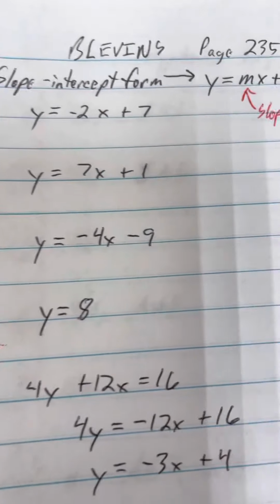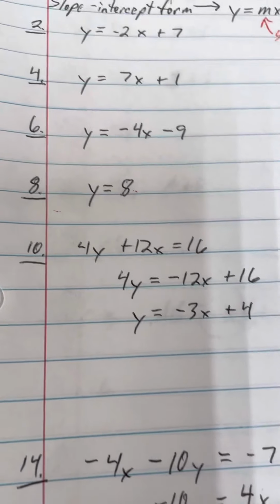November 24, 2021